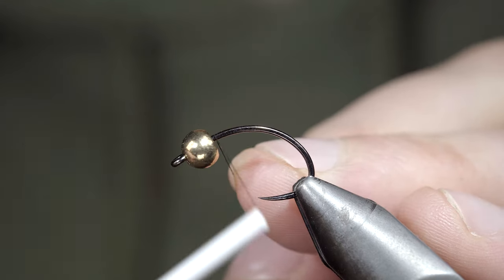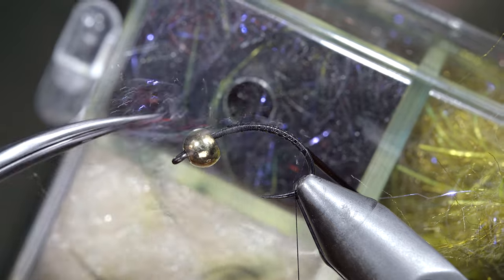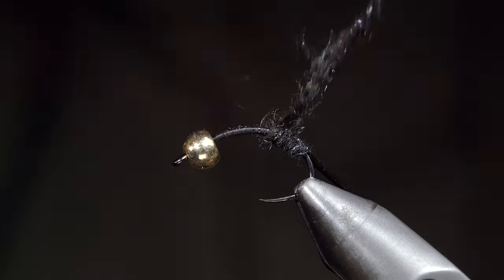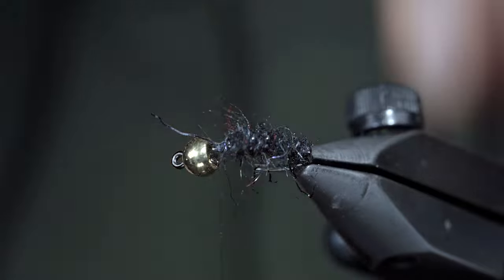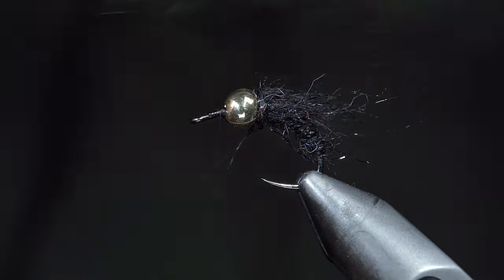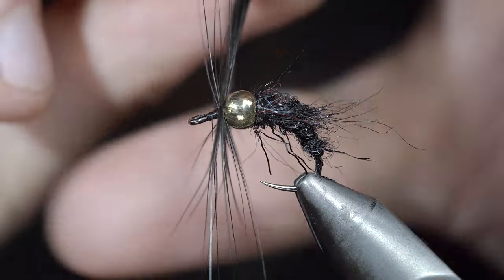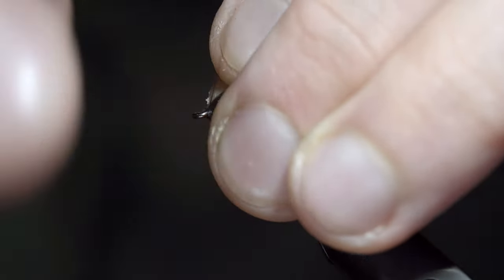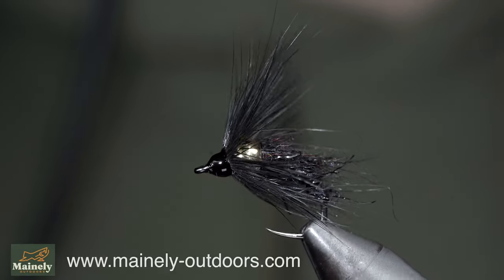Fly of Totality!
This is the fly of totality inspired by today's solar eclipse and the holy grail. Hope everyone gets a chance to get out and see it today. I'll be out skiing and viewing the eclipse, so the orders I typically pack up on Monday will be packed and sent out Tuesday instead. Thanks for all the support and good luck fishing this spring!

Best,

Jesse R.

My camera set up:

Everyday lens